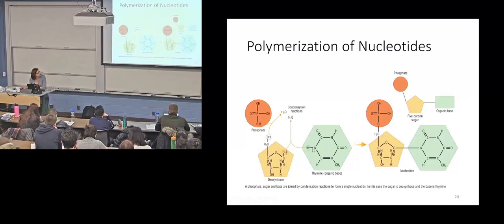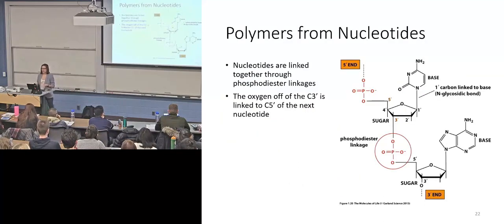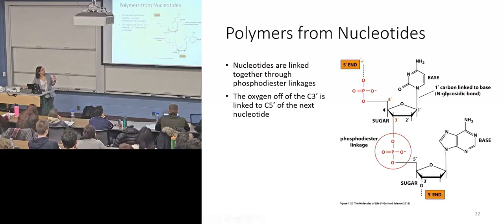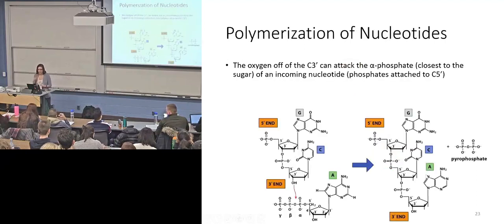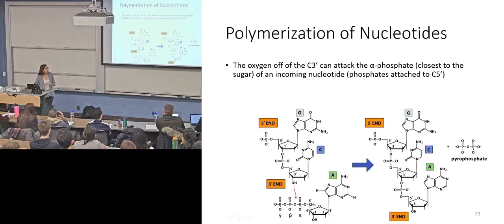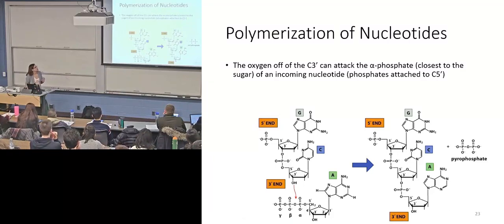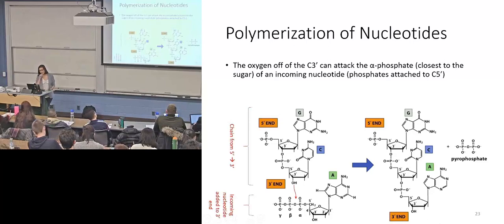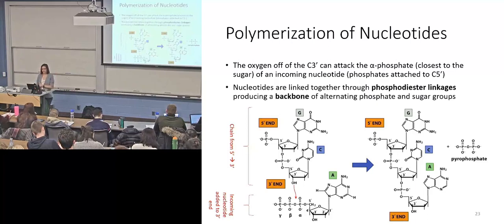Condensation of indiv. nucleotide & polymerization of DNA strand